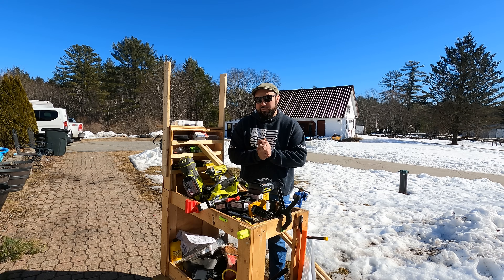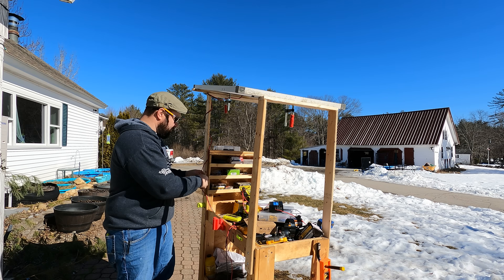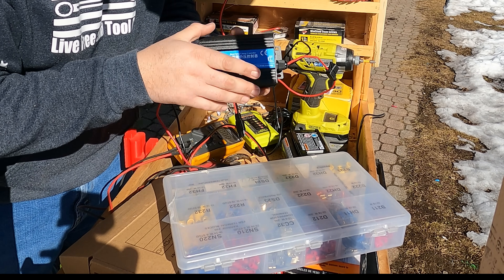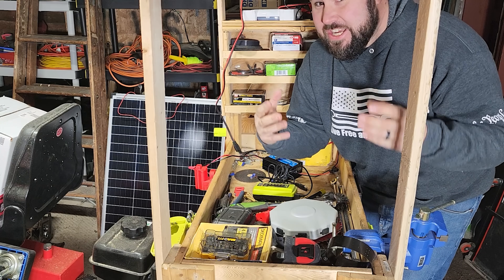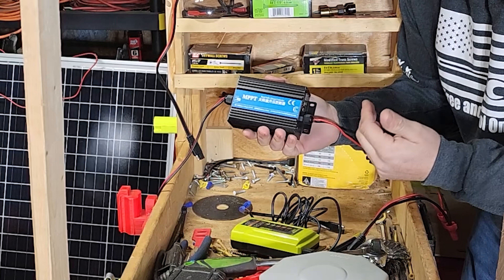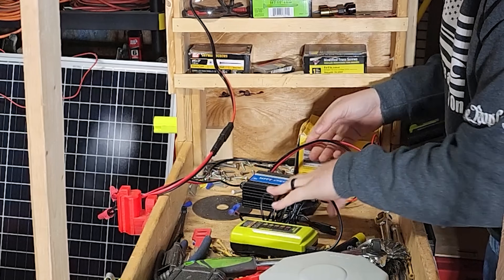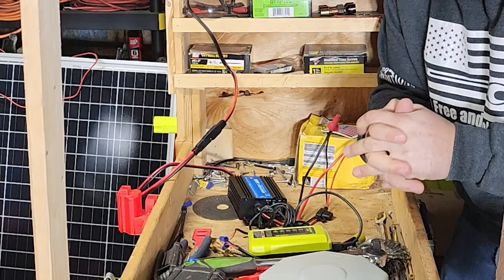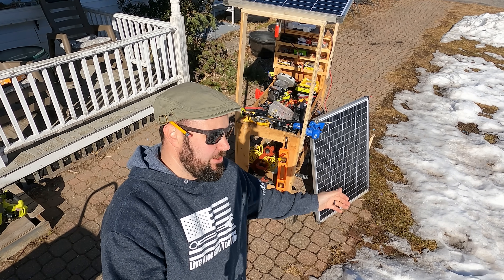Ryobi solar charging, Finally!!!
@RYOBITOOLSUSA  Ryobi has been talking about solar charging for a long time and it's about time we make it happen. This is a great system that charges my batteries that same as if they were "plugged in"! The Harbor Freight solar panels does the trick and make great power! The DC output of the MPPT solar charge controller is 41.6 Volts DC matching the wall transformer for AC voltage.

Remember as I stated in the video, do not try this a home.

MPPT solar charge controller